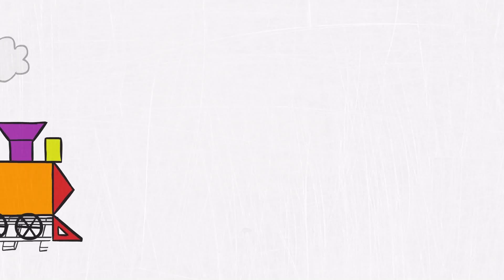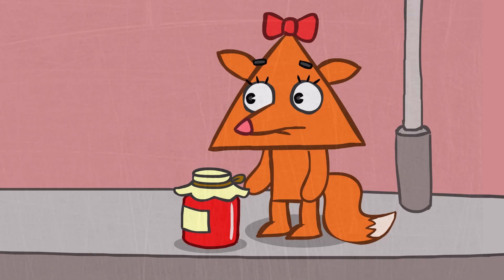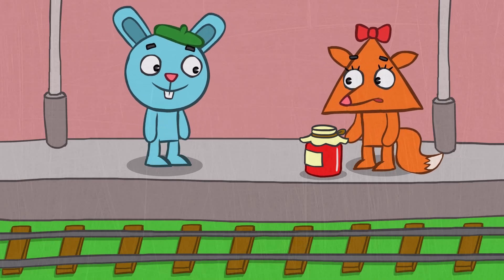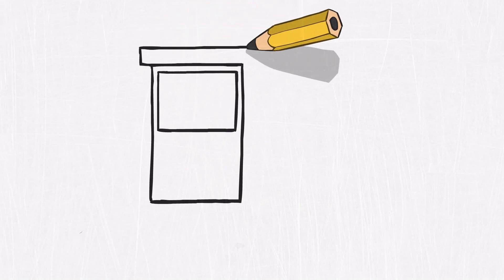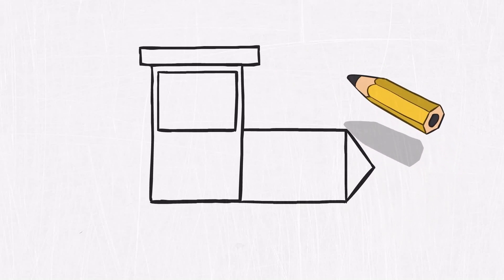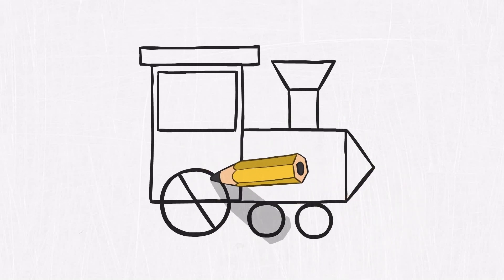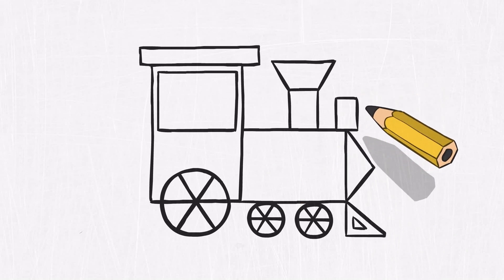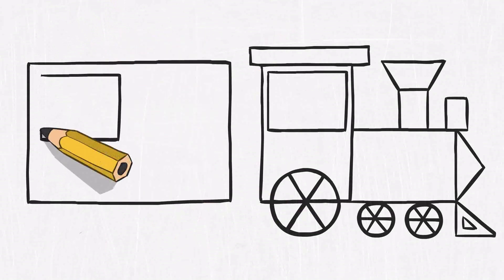How to draw Train. Draw with Steve. Teaching Cartoon how to draw and paint.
Alice tries to go to her Grandma's Borthday. Steve and his drawing will help her. Let's Draw and paint TRAIN together.